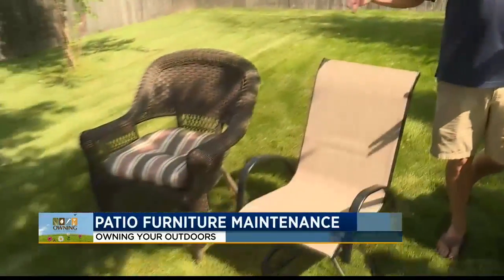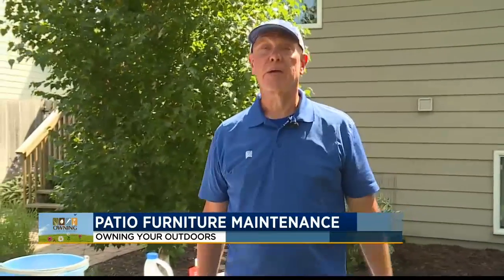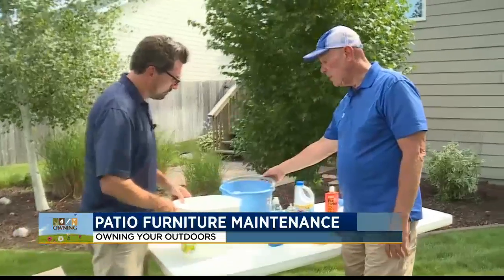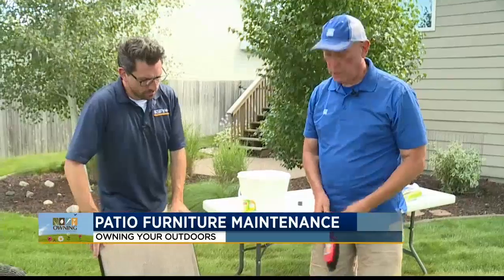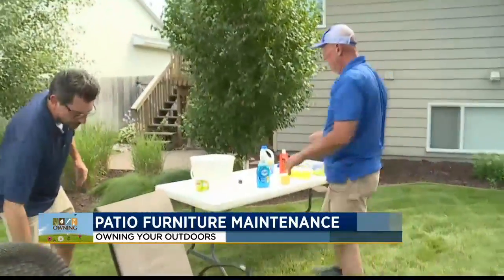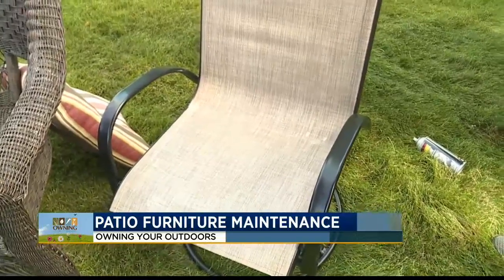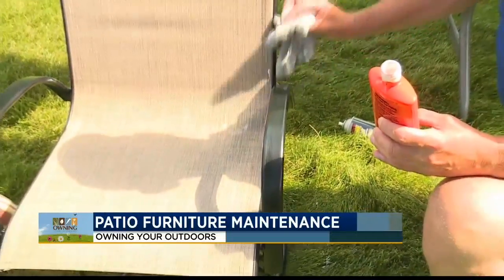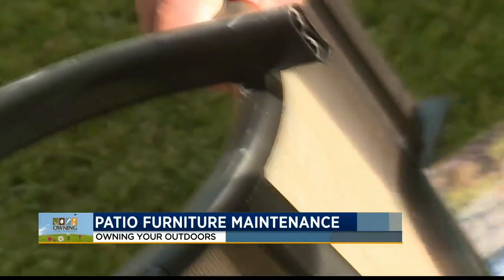OYO - Patio Furniture Maintenance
Learn how to maintain your patio furniture.